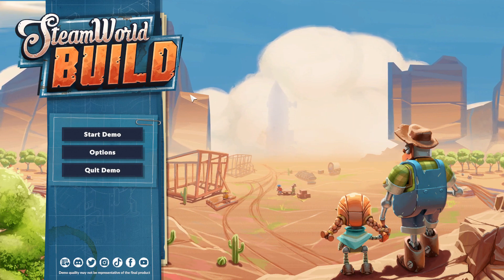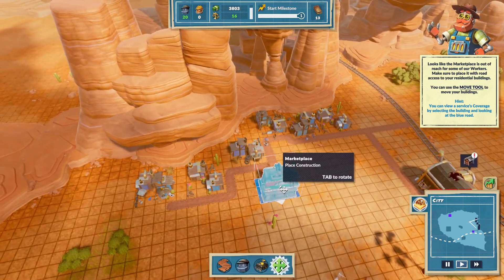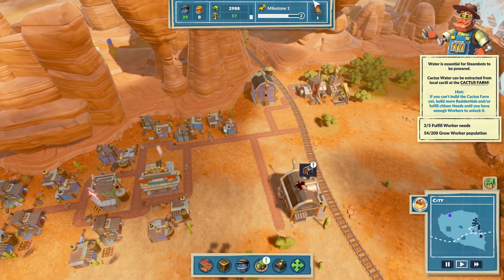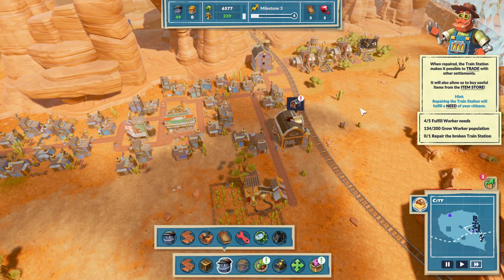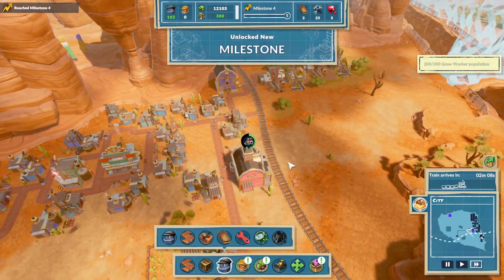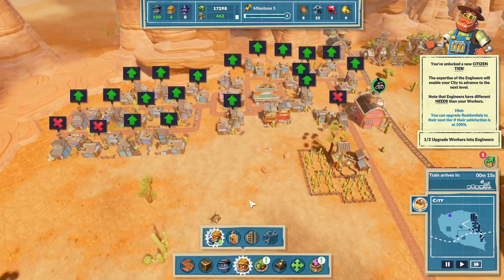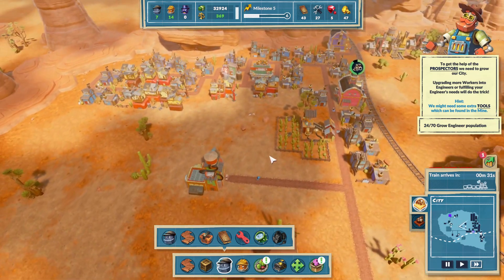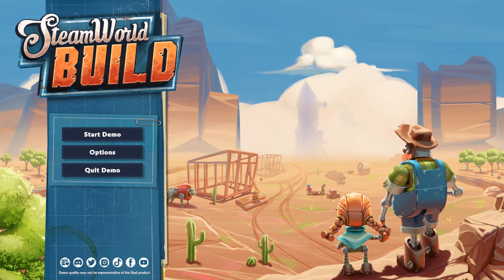SteamWorld Build, a citybuilder in the SteamWorld universe.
Building the world's worst town in SteamWorld Build.

Played as part of Steam Next Fest June 2023!